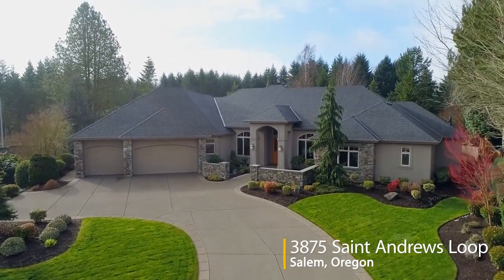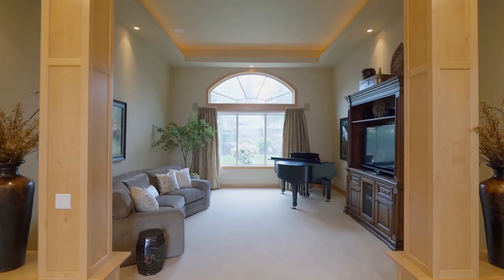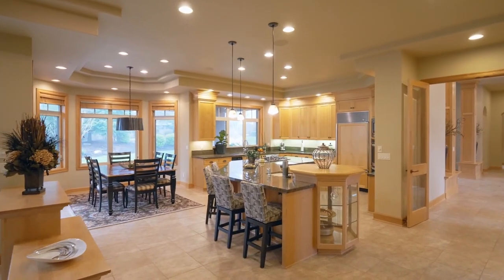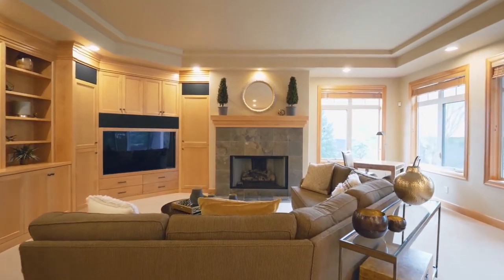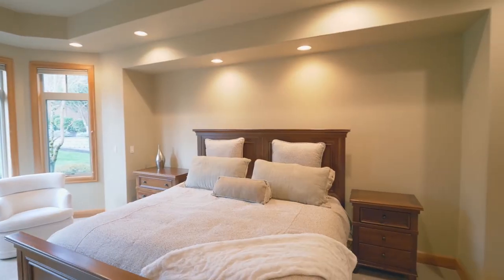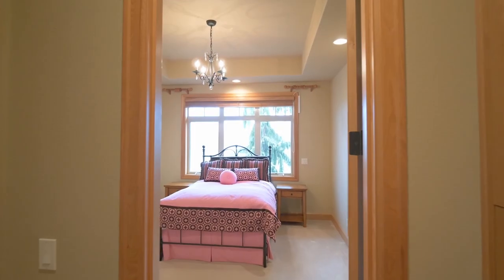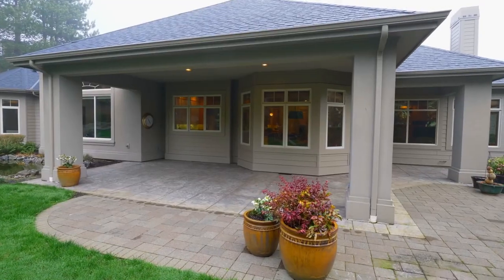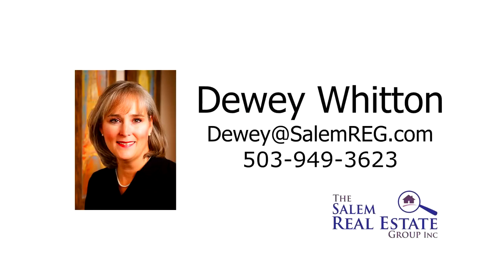Sensational Custom Home near Country Club ~ Salem Real Estate ~ Video of 3875 St. Andrews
Exceptional single level home close to Illahe Country Club, designed by Mike Barclay and built by Kaufman Homes. Gourmet kitchen with top of the line appliances, open concept, private master suite. Water features, koi pond on large, fully landscaped lot. No abutting lots at back of home. Contact Dewey Whitton with the Salem Real Estate Group.